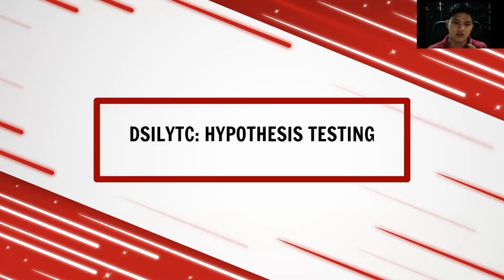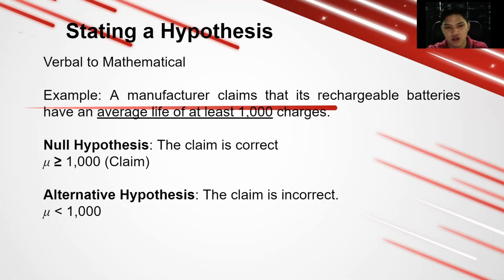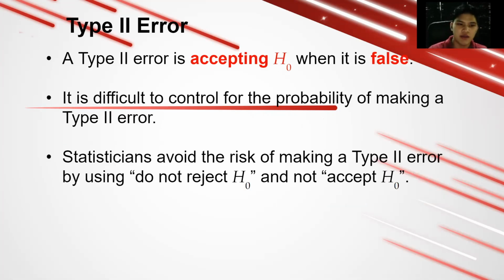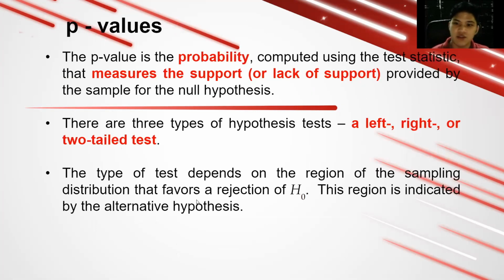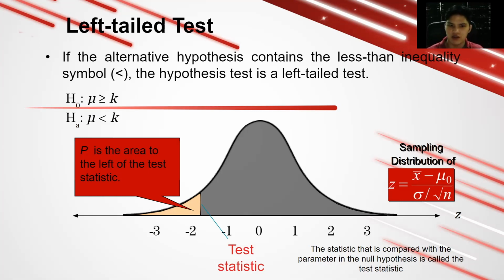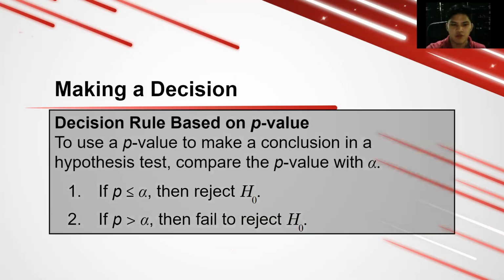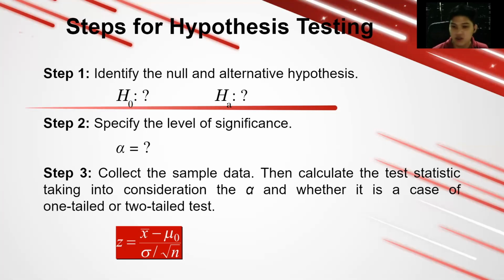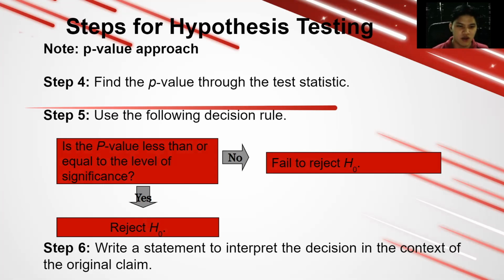Study with ACERS - DSILYTC with David Poticano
Ready your pen and papers as we listen to our very own ACER, David Poticano, as he discusses an exciting topic from DSILYTC. Let's all ACE our FINALS with our BMS ACERS!